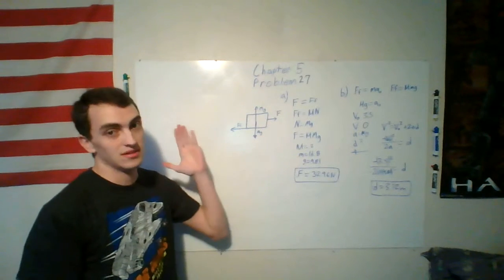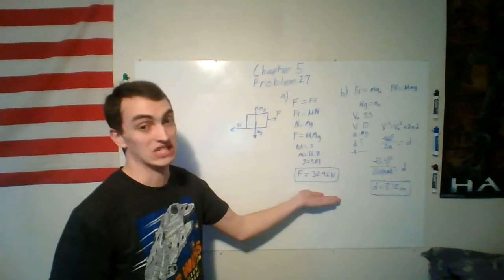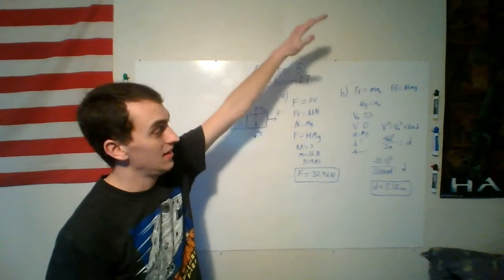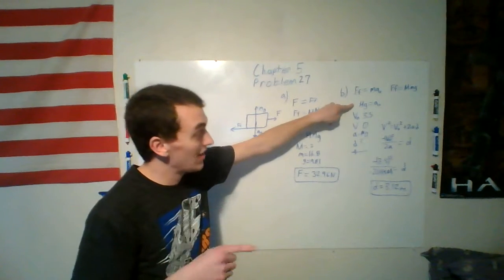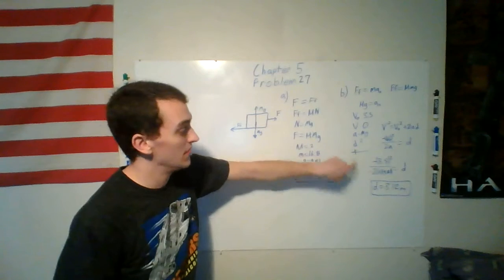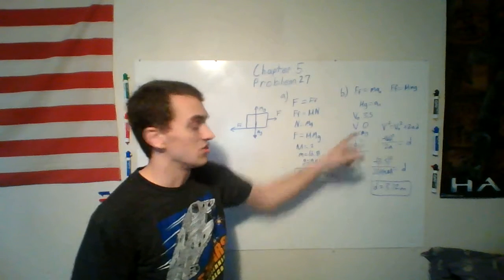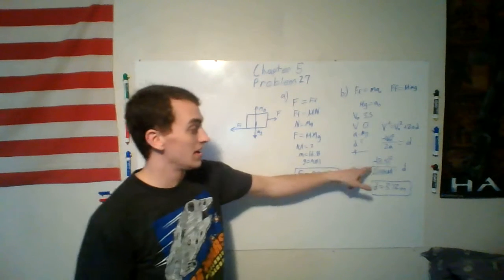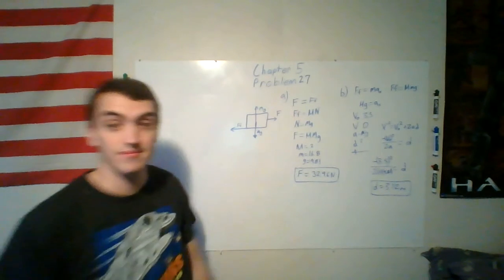Problem 5 27